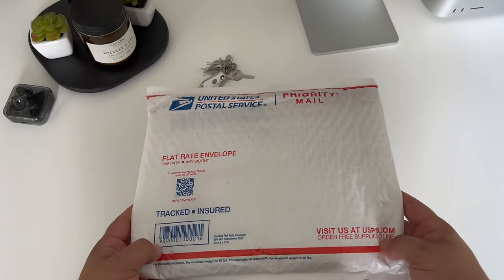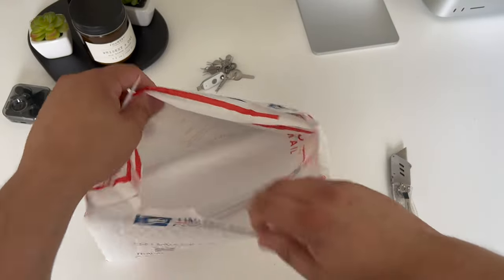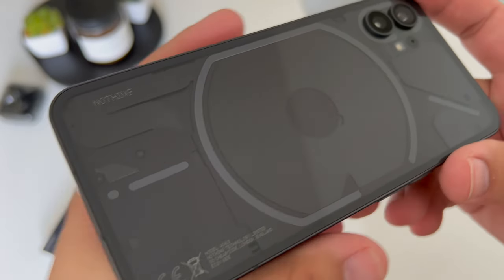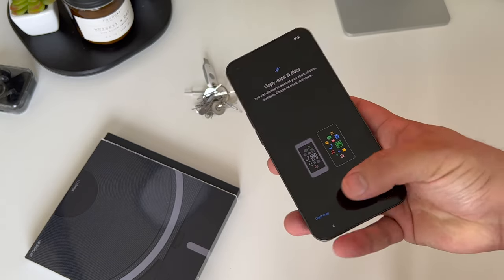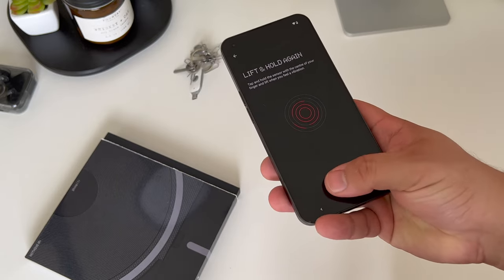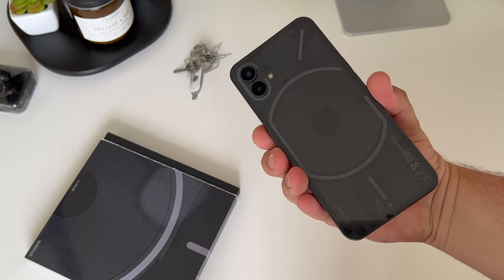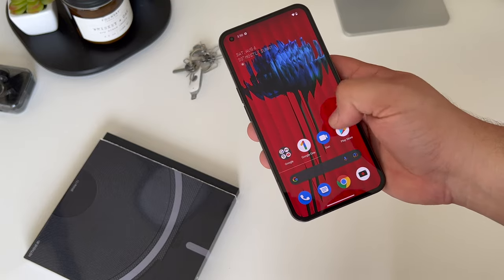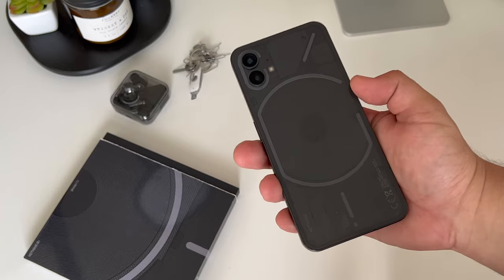Nothing Phone 1 Unboxing, Imported to USA!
Imported the Nothing Phone 1, let's unbox!